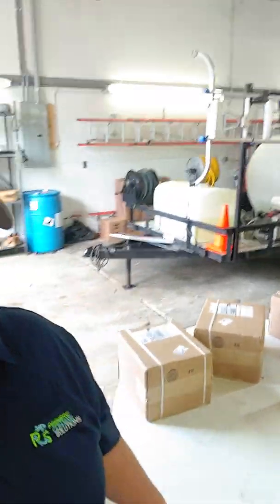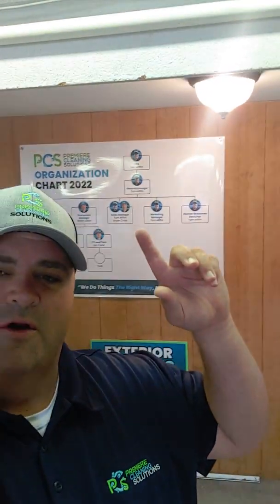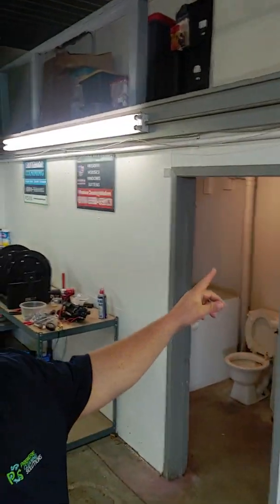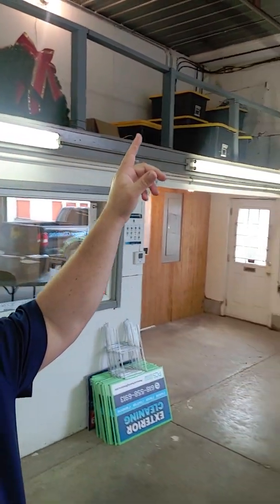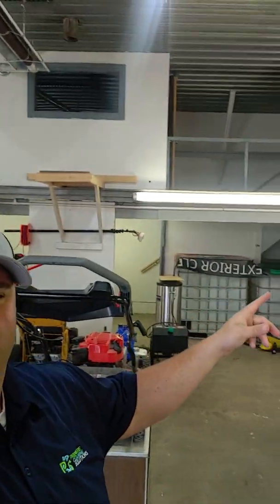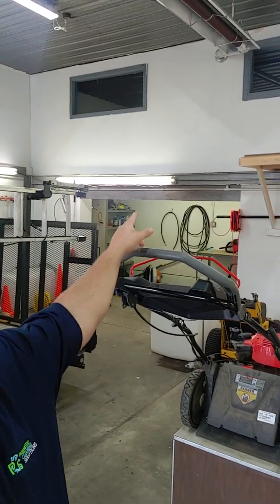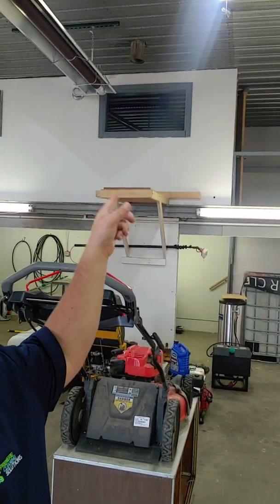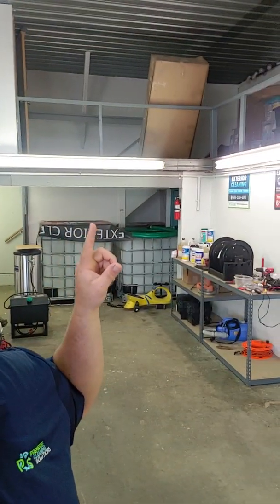Premiere Cleaning Solutions | Power Washing and Roof Cleaning in Highland, IL | A Quick Tour @ PCS ☕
A Quick Tour @ PCS This Morning ☕

We are excited to be your Exterior Cleaning Service Provider and look forward to helping you with your next cleaning project! From Roof Cleaning to House Washes and Gutter Cleaning we have the tools, equipment, knowledge, and training to get the job done right the first time. We are located in Highland, IL, and service about a 35-mile radius. As a Veteran and Family Owned Business, we take pride in our work and will give you and your property the utmost respect. Give us a call and let us show you how we can help today!

Premiere Cleaning Solutions
112B Poplar St
Highland, IL  62249